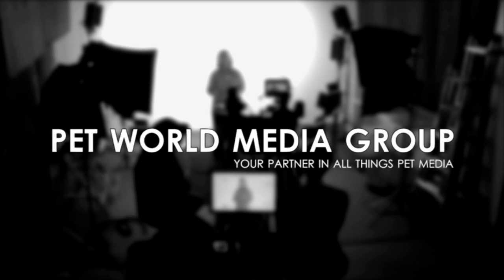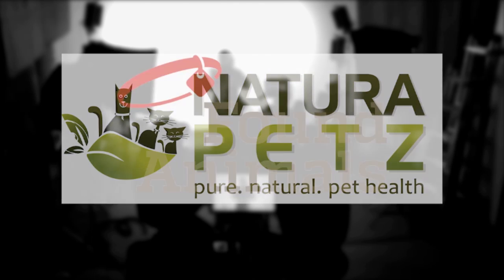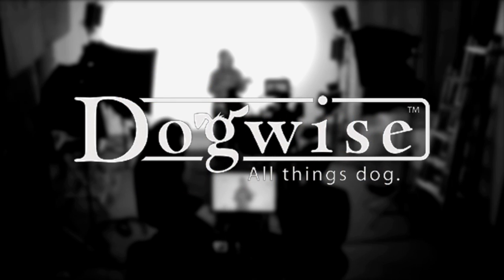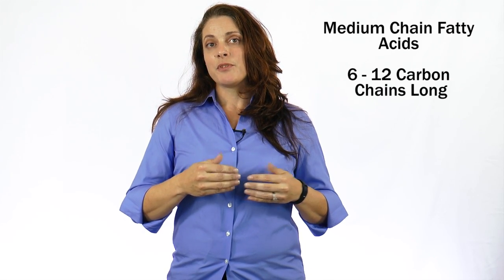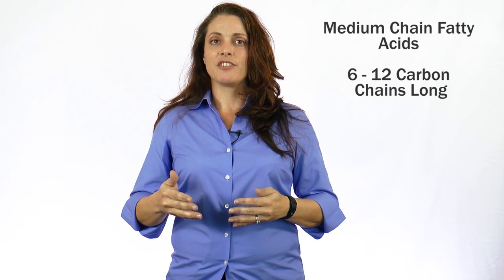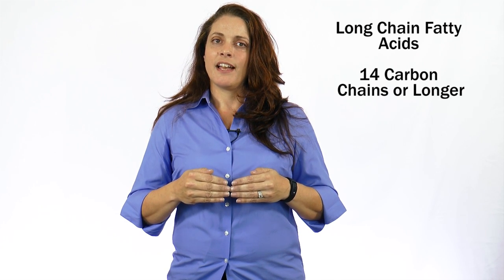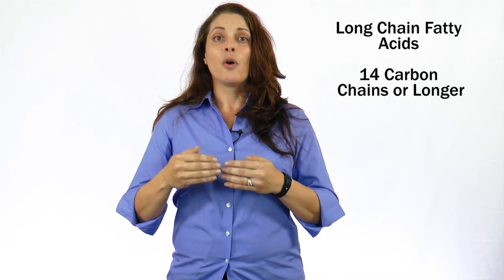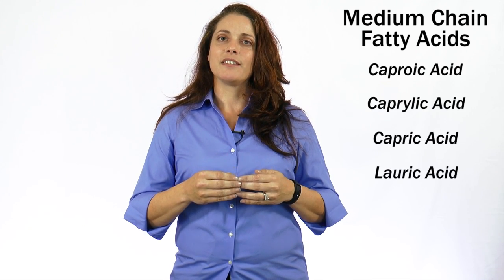Pet X Talks - Dr. Melinda Culver - Coconut Oil Vs MCT Oil - What it is & isn't & the benefits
Dr. Melinda Culver from Abitek and Horn Animal Wellness gives us a Pet X Talk about a topic that we are hearing a lot about as a critical part of our pet's diets - Coconut and MCT Oils.  Dr. Melinda breaks down what these oils are, how they work with the pet's body and how they can benefit it.  Learn the realities vs. the hype.

More About Dr. Melinda Culver:

Melinda Culver is a veterinarian with a PhD in Animal Sciences from Washington State University. She specializes in ester chemistry emulating products found in nature to produce high-quality pharmaceuticals, nutritional supplements, and personal care products.  She also acts as an advisor to the Horn School for Animal Wellness. Melinda did her dissertation on “The Growth and Development of Muscle and Fat Cells”, and has authored or co-authored over 30 publications, including extensive work using MCT Oil to craft a healthy diet for animals.

What are Pet X Talks?

Pet X Talks -- Pet Experts Empowering Pet Parents!

Pet X Talks is an ever growing collective of Pet Experts sharing their knowledge, stories, inspiration and information with Pet Parents.

Pet Experts from every part of the Pet World are welcomed, respected and encouraged to share their expertise directly with Pet Parents.